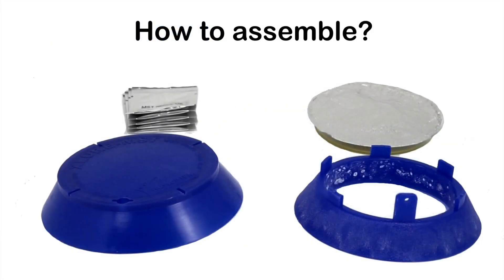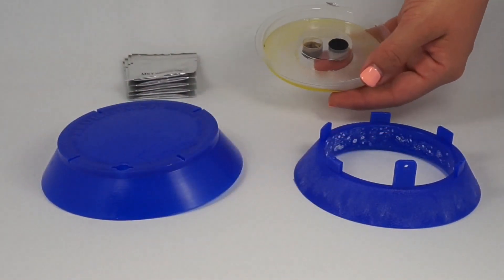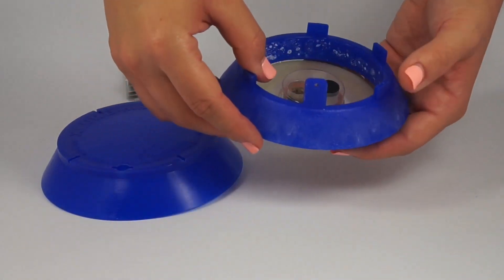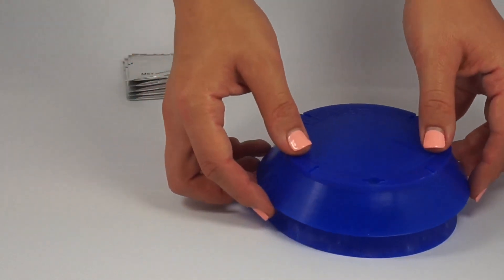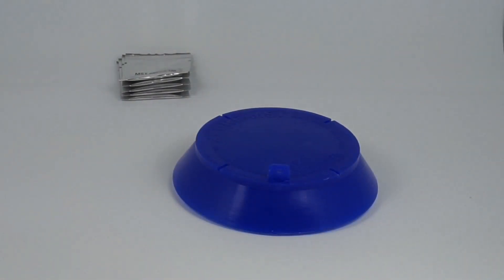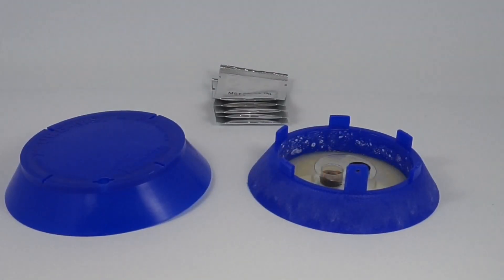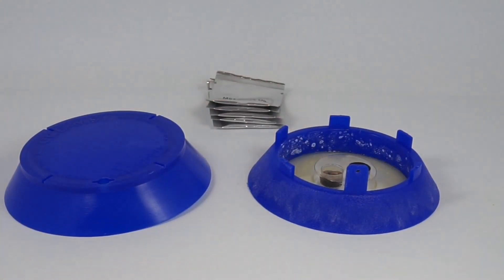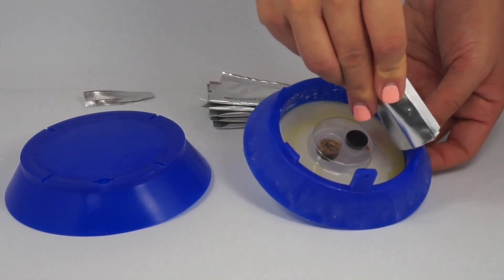Xlure MST (Multi Species Trap) How to assemble - UK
Xlure MST, innovative multi species trap to monitor stored products insects in food storage and processing premises . It can monitor over twelve species by attracting them with pheromones and specific food lures . The simple installation and maintenance of the Xlure - MST makes the prefered choice of the professional pest controllers world wide.